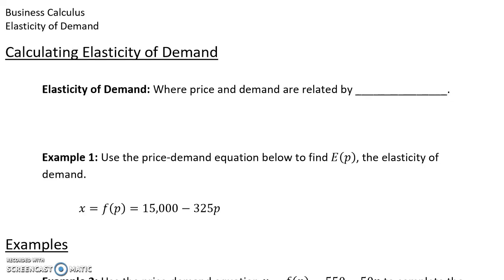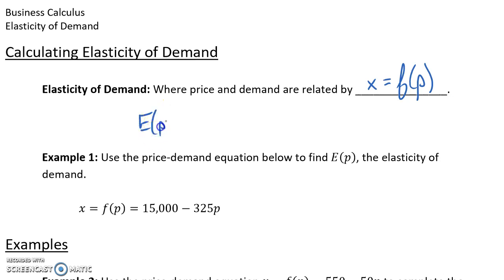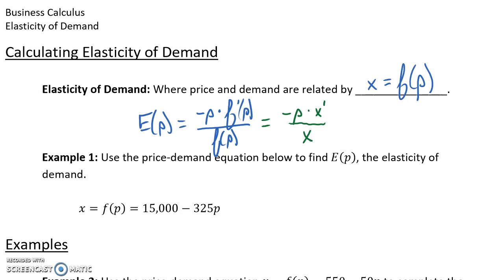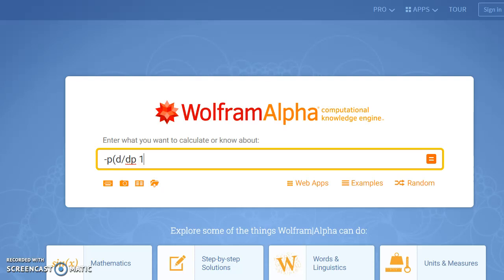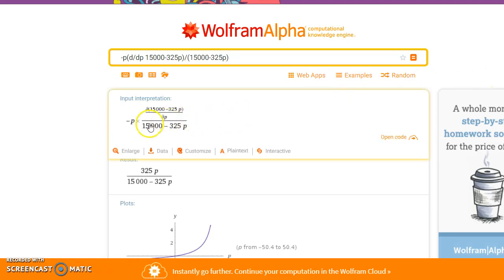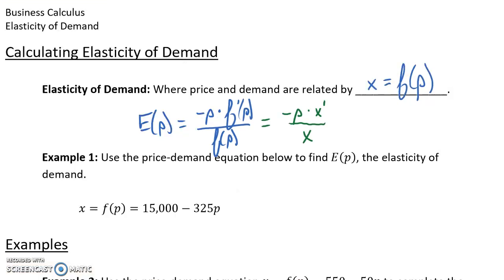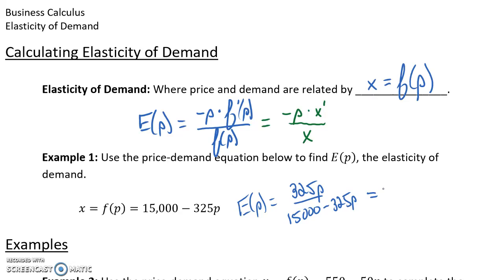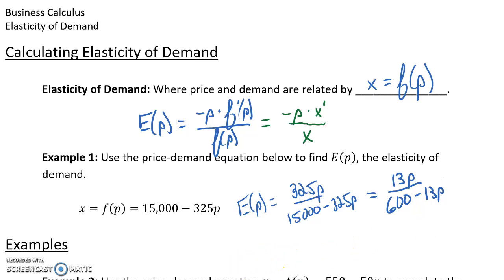Busi Calc Elasticity of Demand - Calculating Elasticity of Demand